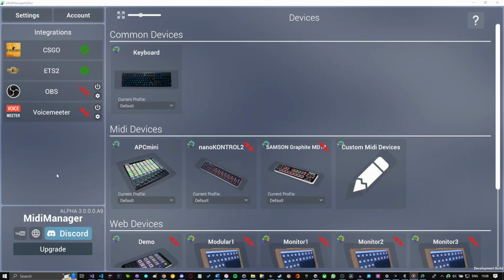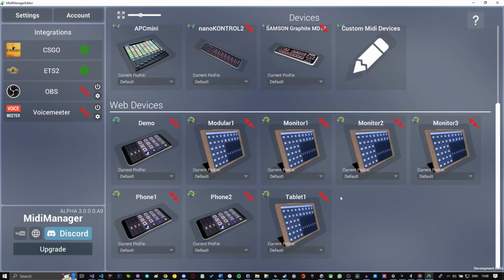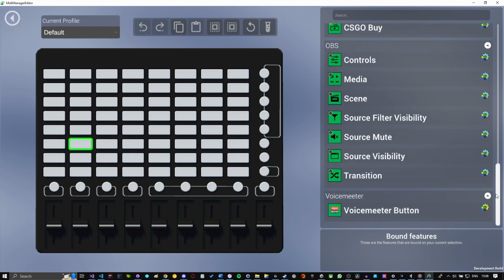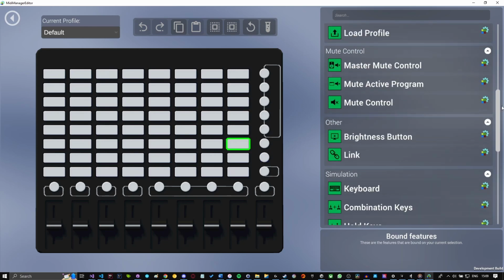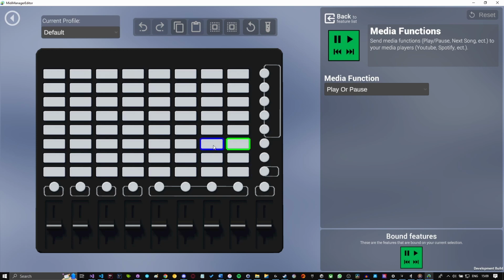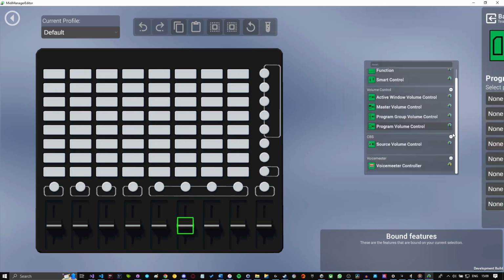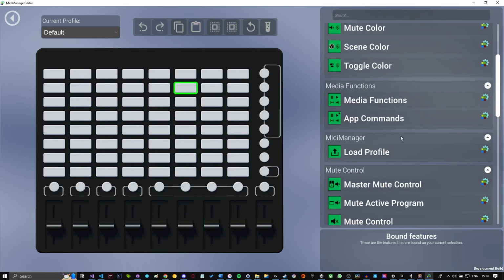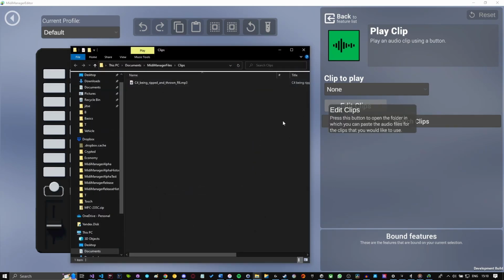MidiManager Basics Tutorial